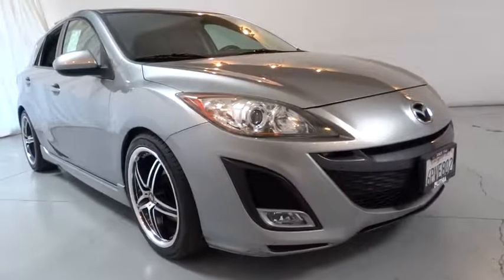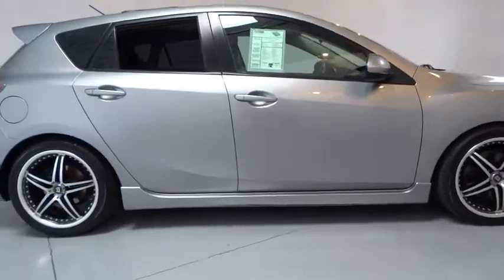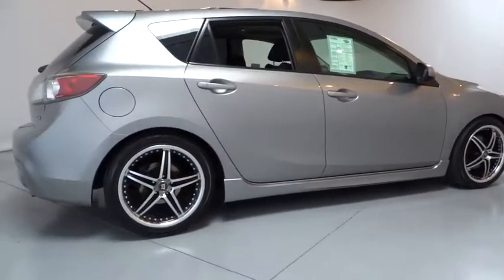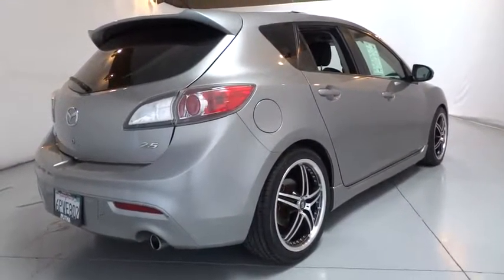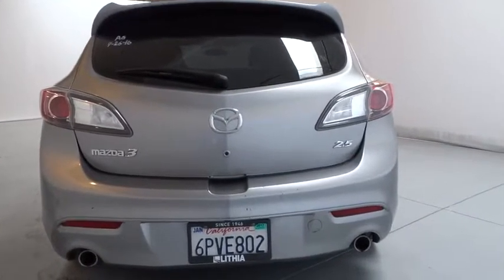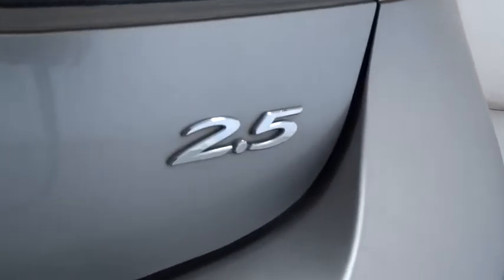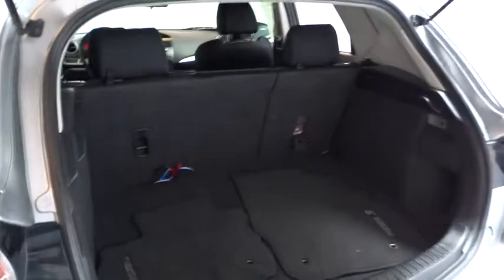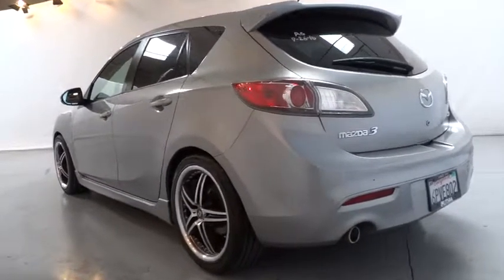2011 MAZDA MAZDA3 Fresno, Bakersfield, Modesto, Stockton, Central California B1378992N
2011 MAZDA MAZDA3
2011 MAZDA MAZDA3 5DR HB S SPORT - Stock#: B1378992N - VIN#: JM1BL1K68B1378992

PRICE DROP FROM $12,995, EPA 28 MPG Hwy/20 MPG City! Graphite Mica exterior, Mazda3 s Sport trim. Bluetooth, CD Player, Aluminum Wheels, iPod/MP3 Input. READ MORE!br /br /KEY FEATURES INCLUDEbr /iPod/MP3 Input, Bluetooth, CD Player, Aluminum Wheels Rear Spoiler, MP3 Player, Keyless Entry, Steering Wheel Controls, Child Safety Locks. br /br /EXPERTS CONCLUDEbr /CarAndDriver.com explains A must-shop for those who like driving, Mazda's bestseller got new sheetmetal, an upgraded interior, and more power last year, solidifying its status as a bargain BMW.. Great Gas Mileage: 28 MPG Hwy. br /br /A GREAT TIME TO BUYbr /Was $12,995. br /br /BUY FROM AN AWARD WINNING DEALERbr /Lithia Nissan of Fresno sells new and used Nissan cars, Nissan trucks & Nissan SUVs in Fresno, CA. We have a strong and committed sales staff with many years of experience satisfying our customers' needs. Feel free to browse our inventory online, request more information about vehicles, set up a test drive or inquire about financing! br /br /Pricing analysis performed on 7/30/2016. Fuel economy calculations based on original manufacturer data for trim engine configuration. Please confirm the accuracy of the included equipment by calling us prior to purchase. br / Some of our used vehicles may be subject to unrepaired safety recalls. Check for a vehicle's unrepaired recalls by VIN